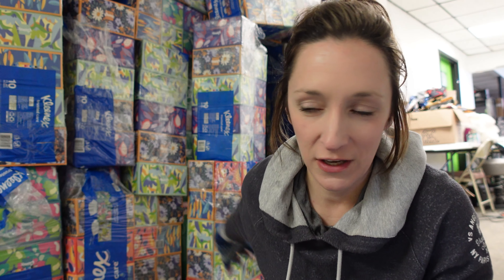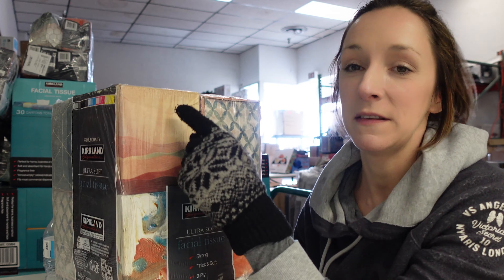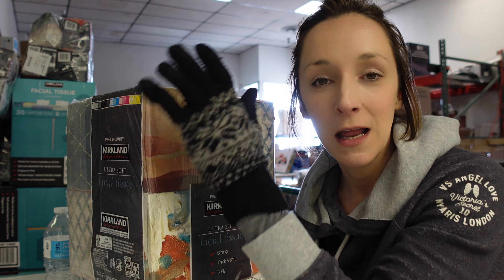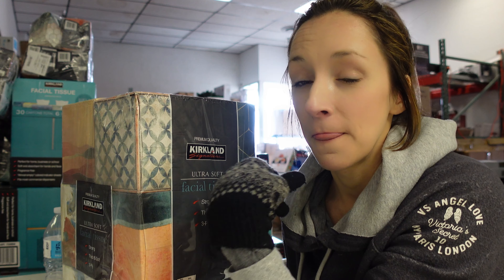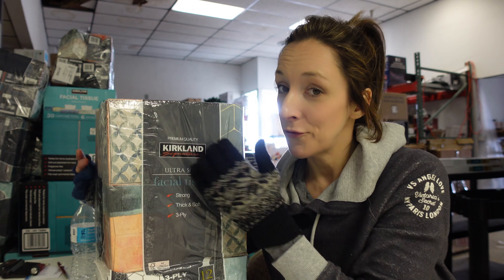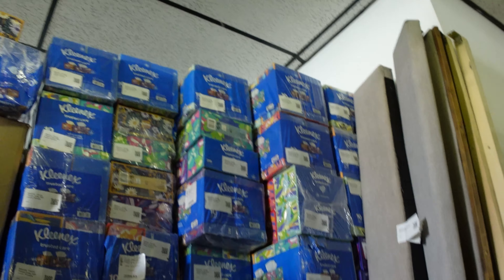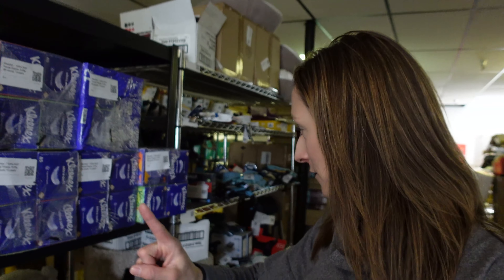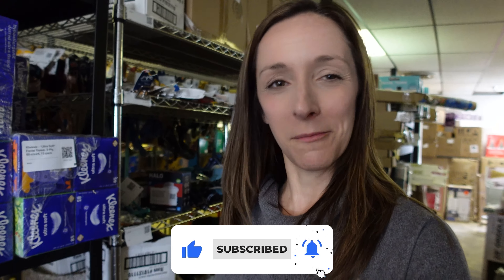Pallets of overstock Kleenex!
We tried something new and won 2 pallets of overstock Kleenex paper products. The prices that we have seen them won for are closer to retail so we thought we could give it a try and see what they hype is all about. Hopefully it's worth it!